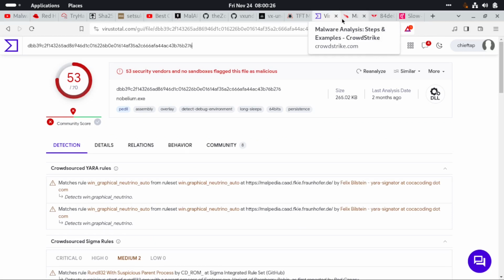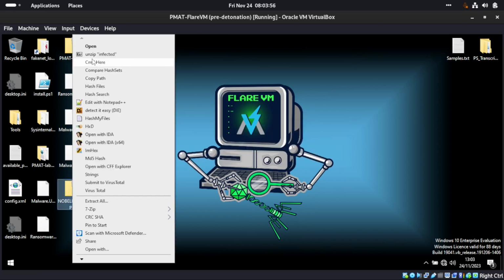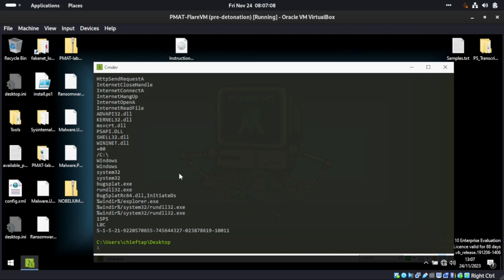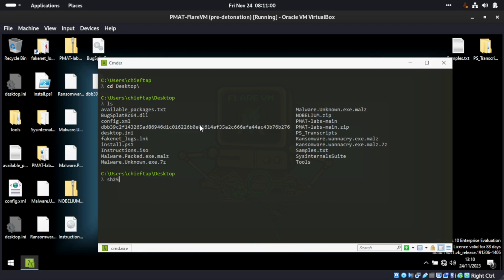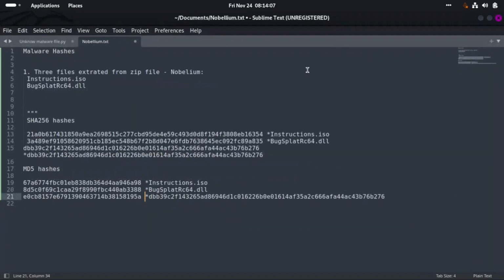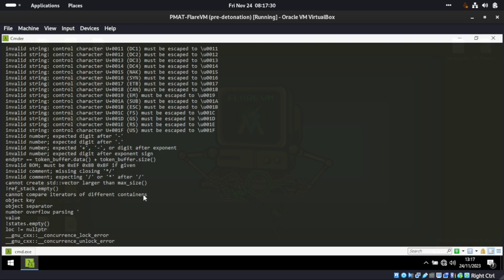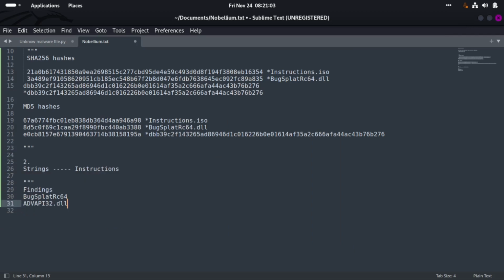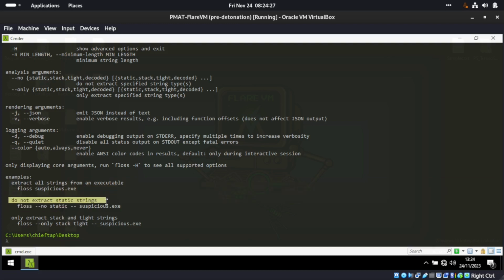Is this the new malware everyone talking about - Nobelium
❤️ Support